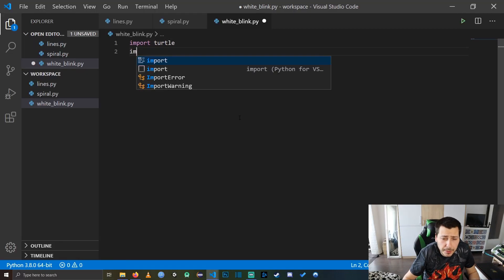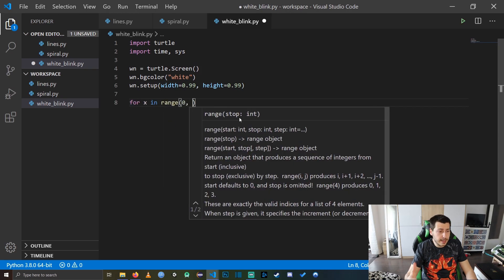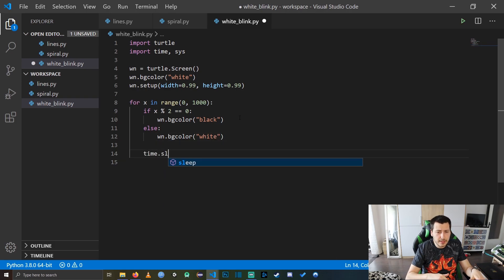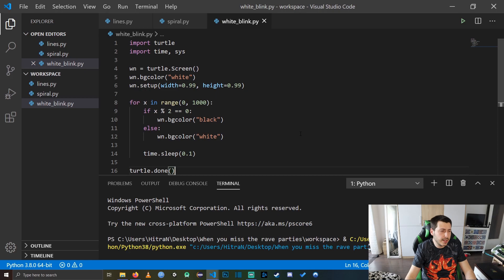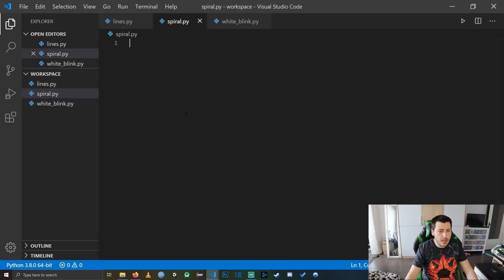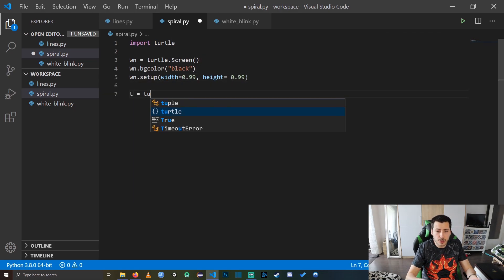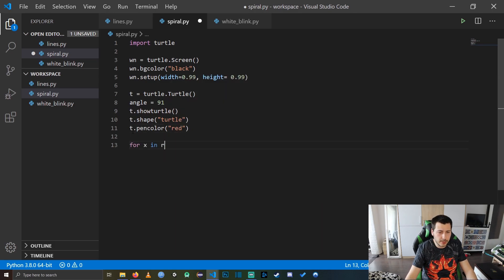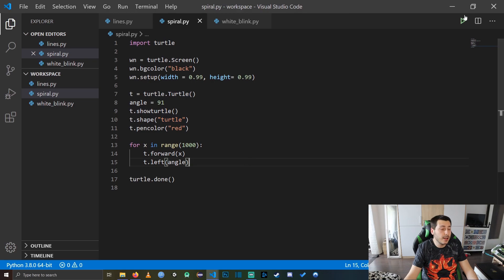When you miss the rave parties | Python Turtle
All the events that are happening at the present moment led to one awful thing, the cancellation of all the rave parties.  I find myself really missing the experience and to be honest only watching youtube videos is not really helping me. So I’ve been thinking let’s create our own rave party simulator with simple python automation and enjoy the experience in our own homes.

We are going to use python turtle for this video. Turtle graphics is a popular way for introducing programming to kids. And of course what better library to use for all of us grown kids that enjoy the rave parties.

Song: Nix K & Jane - Struggle